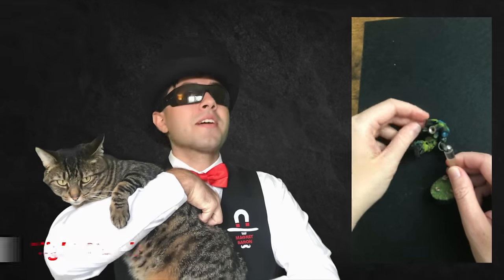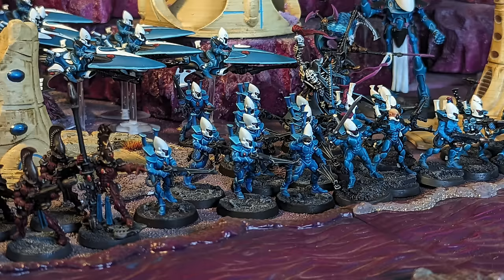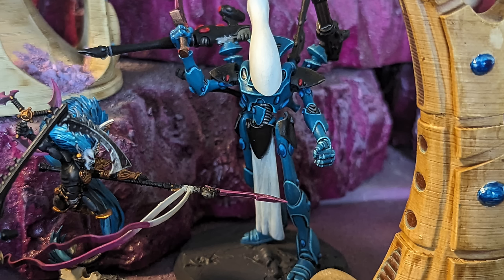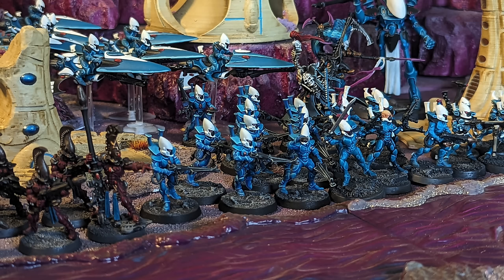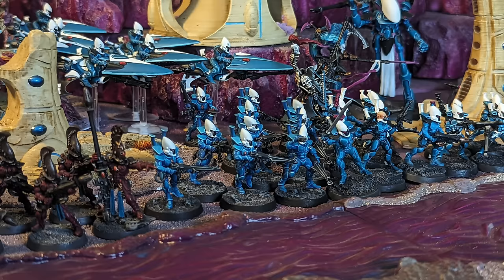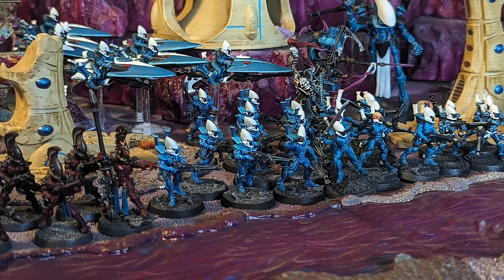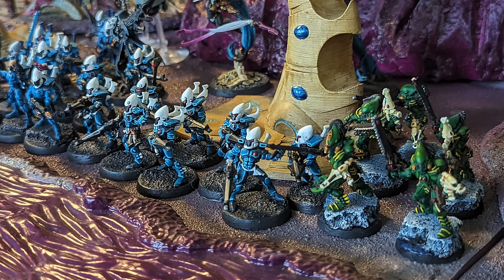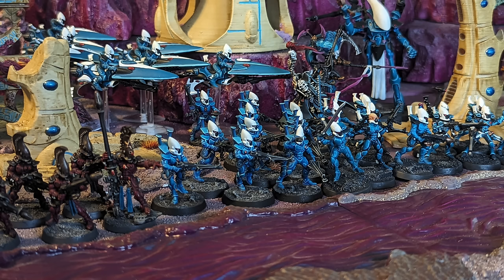How to Build and Run a CASUAL Aeldari List for 10th Edition 40k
If you are interested in becoming a Patron and obtaining early access to content as well gaining access to a private Discord, you can do so